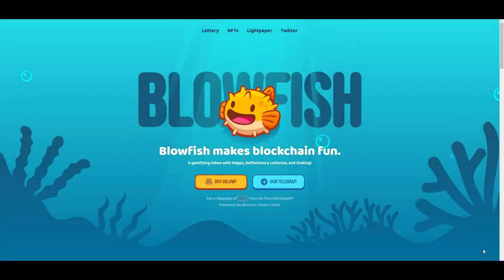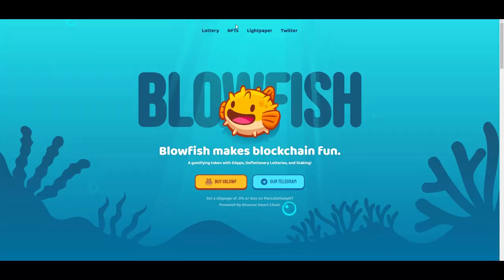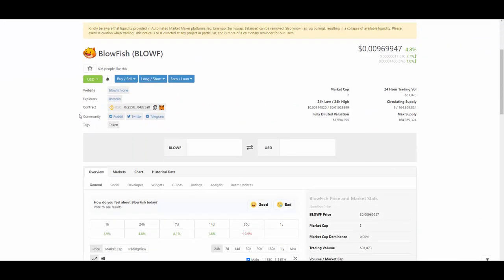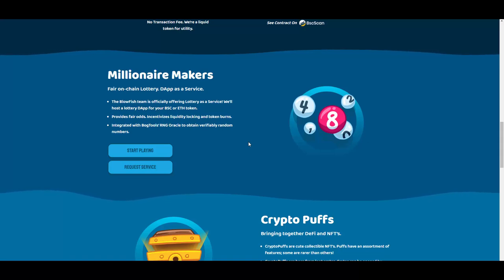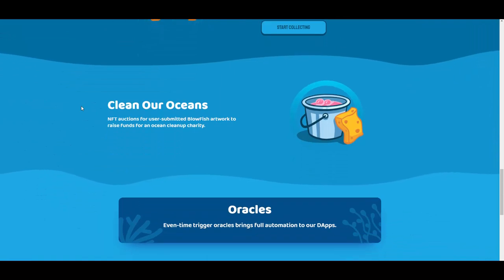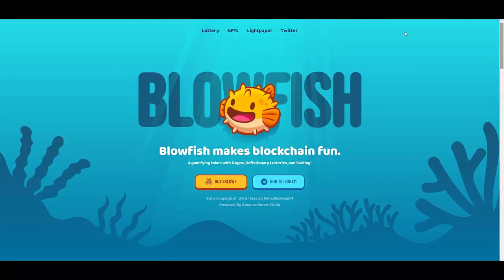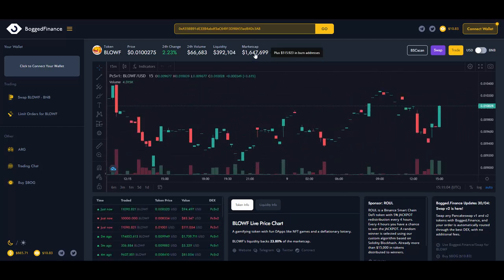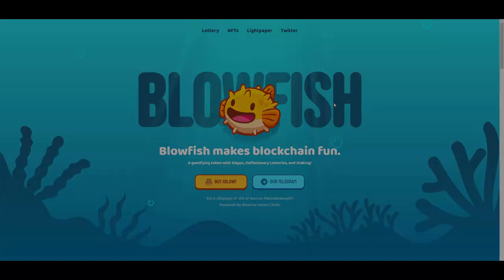Blowfish - Unique NFTs and cool features on BSC!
Hey! Today I found this unique token on BSC!